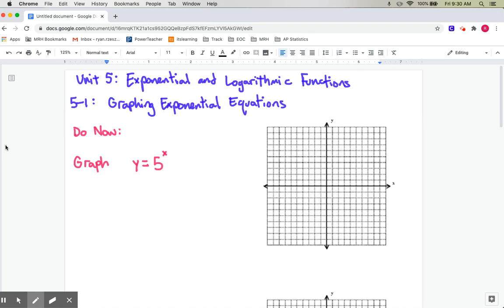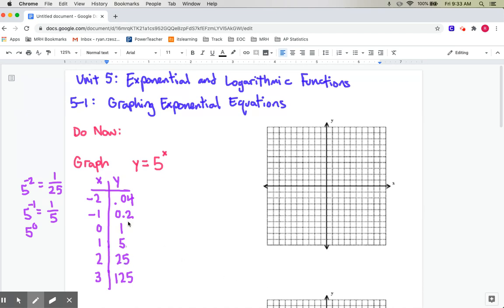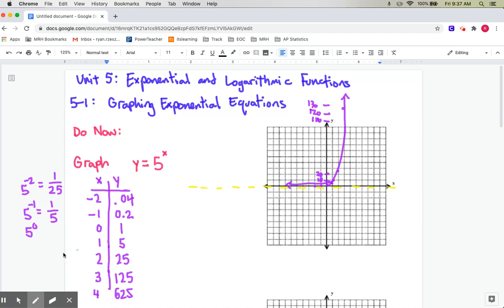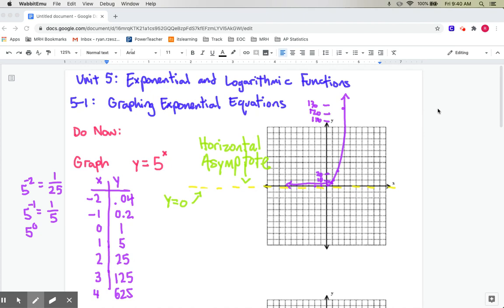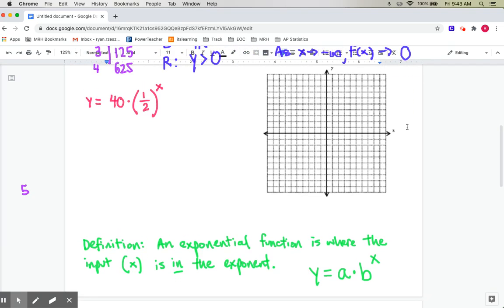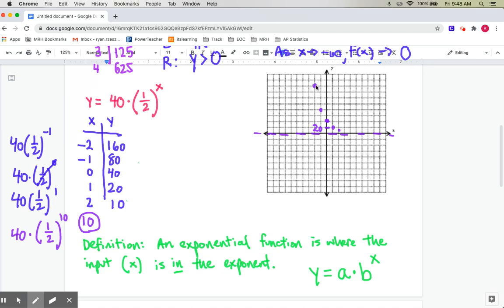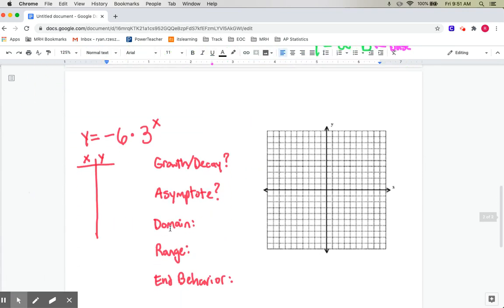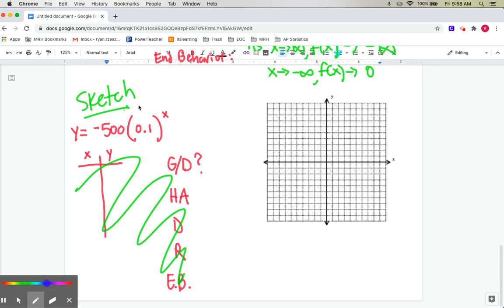5-1 Graphing Exponential Equations